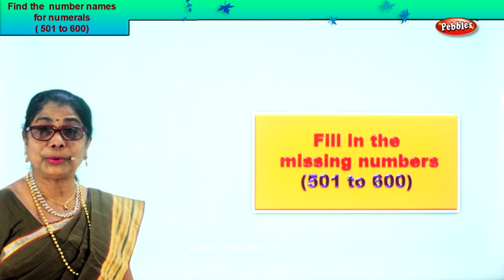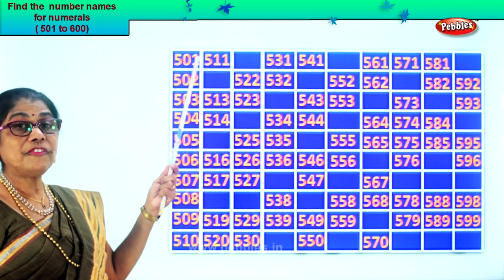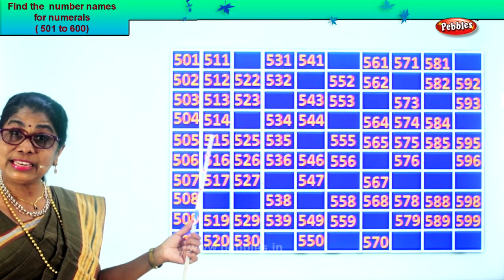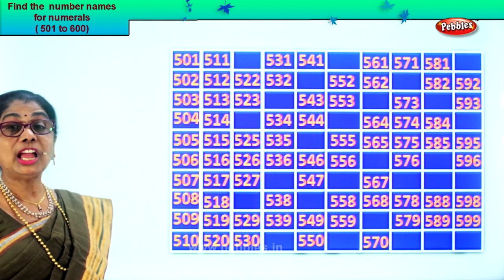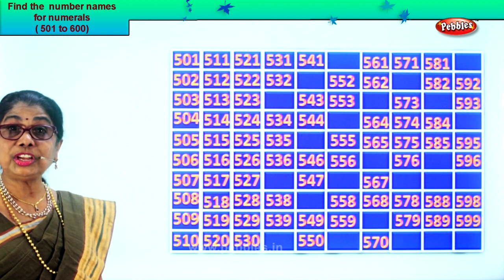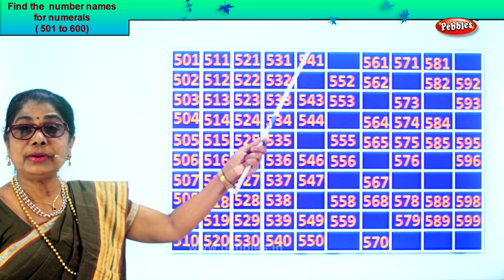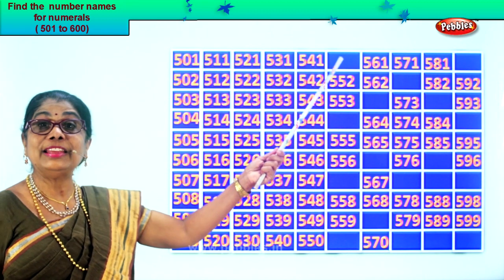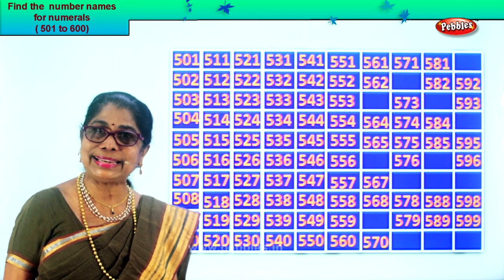2nd Std Maths | Fill in the missing numbers 501 to 600 | Mathematics Class -2 | Maths Part-13